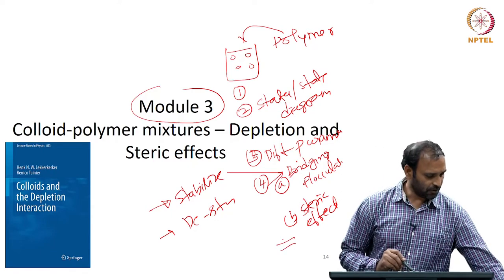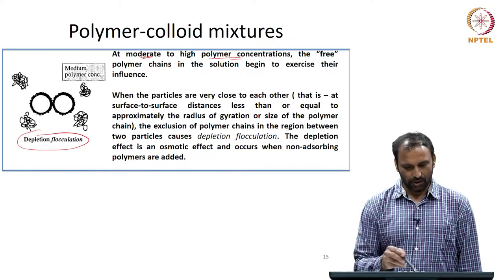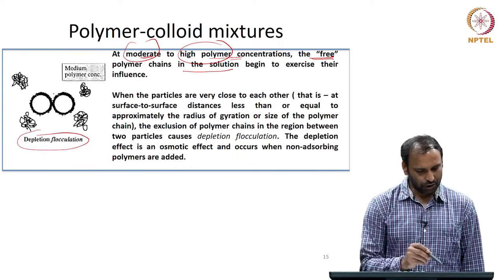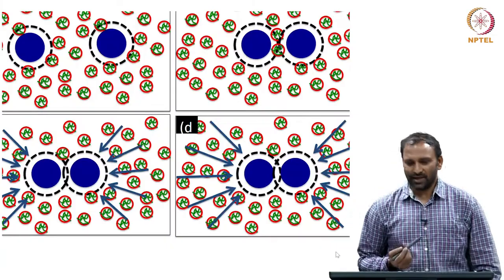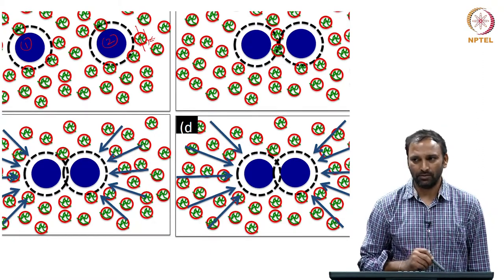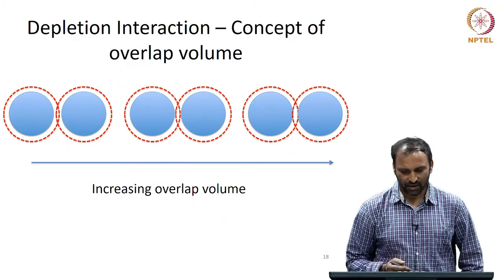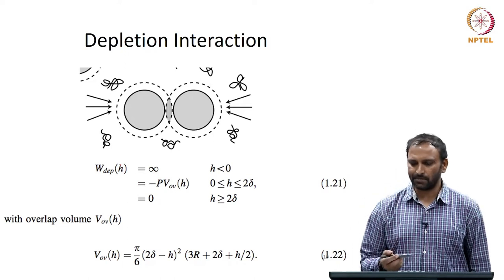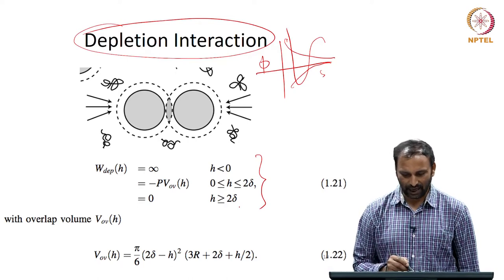mod04lec22 - Colloid polymer mixtures: Depletion flocculation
"1. Concept  of osmotic pressure force in colloid  polymer mixtures
2. Concept of overlap volume and depletion ozone
3. Depletion potential or Asakura-Oosawa (AO) potential"